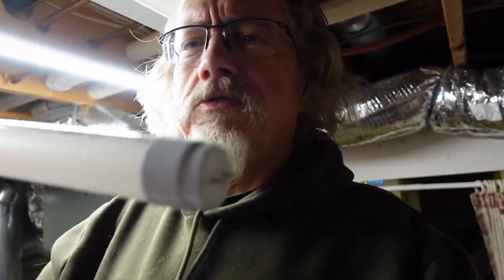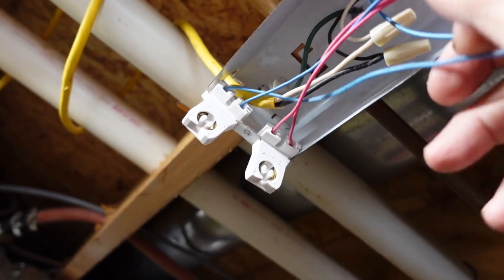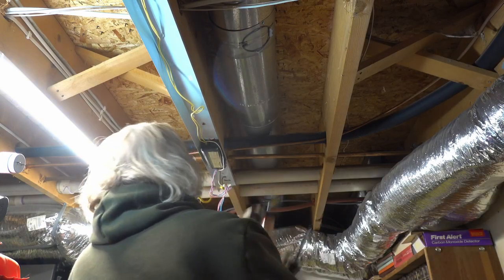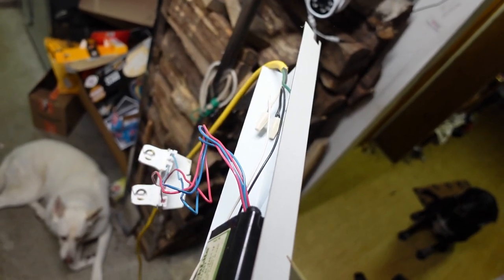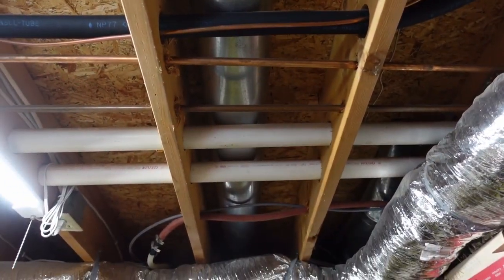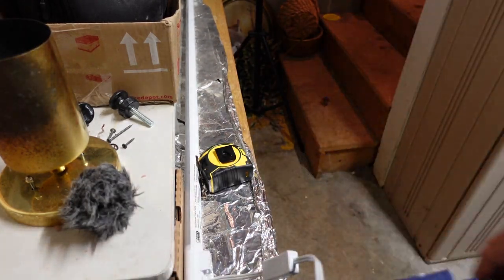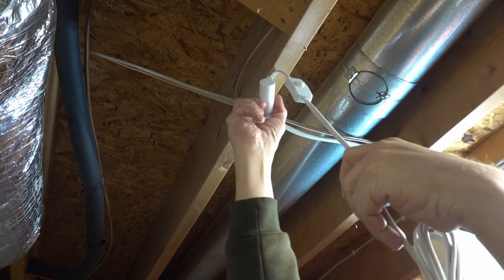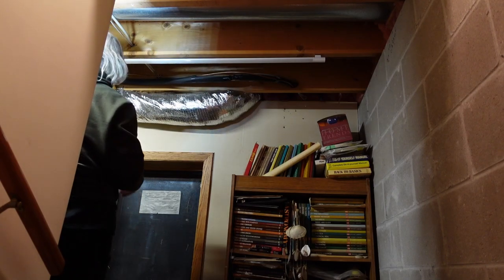Replacing a fluorescent fixture with an LED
One of the tasks on the list up at Mom's. Nothing super special, more playing with a couple of cameras.